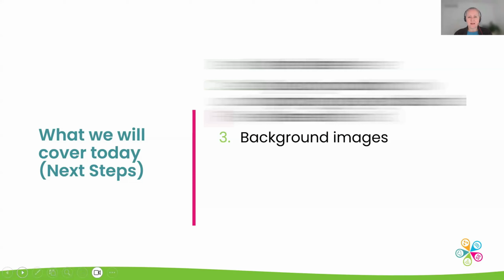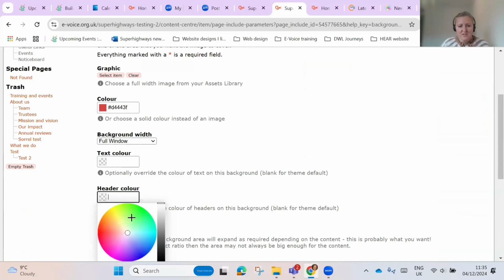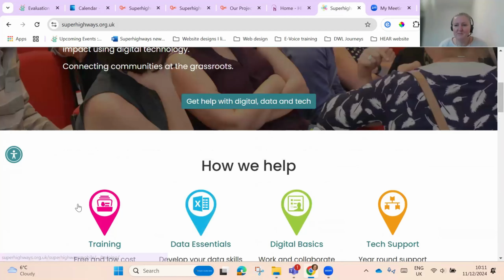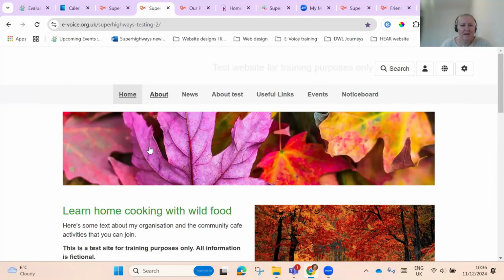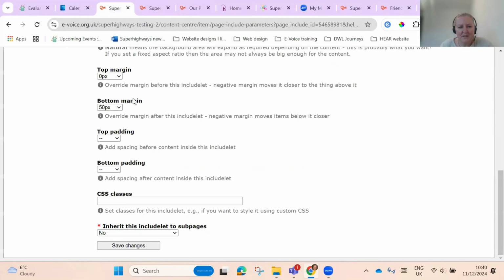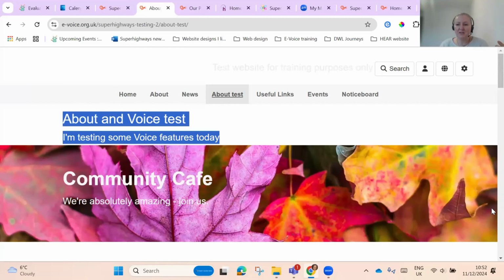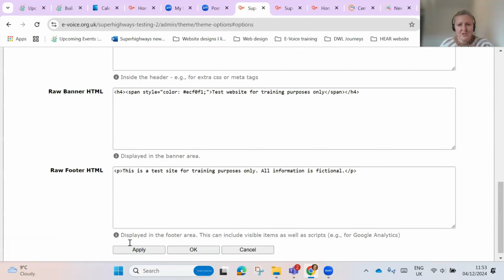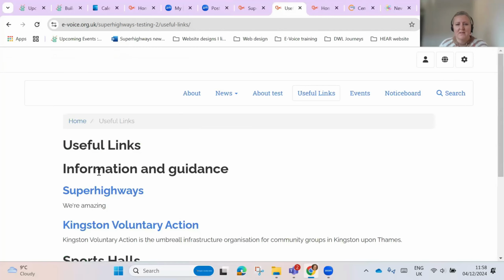Building a website with Voice Online Communities - Background colours, images & themes (Tutorial #4)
This is the fourth video in our Voice Tutorials series.

In this video, we'll show you how to add background colours and full width/background images to your pages, and end with a look at the different themes Voice offers that you can try out.

TIME STAMPS:
0:00 | Introduction
0:42 | Adding background colours
6:09 | Adding full width images
16:08 | Repeating includelets across pages
18:53 | Choosing a theme
26:31 | Conclusion

This tutorial is produced by Superhighways and is part of our Digital Foundations training for the E-Voice web publishing platform.

Digital Foundations is a training and advice programme led by small charity digital, data and technology experts Superhighways, backed by specialist organisations Voice Online Communities, Refugee Council and HEAR Equality and Human Rights Network.

Digital Foundations is funded by The National Lottery Community Fund.